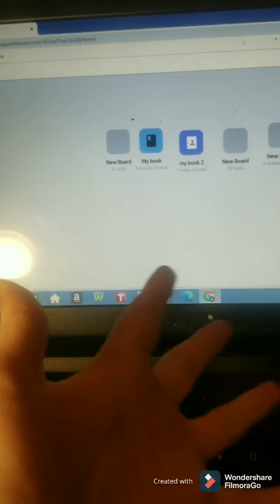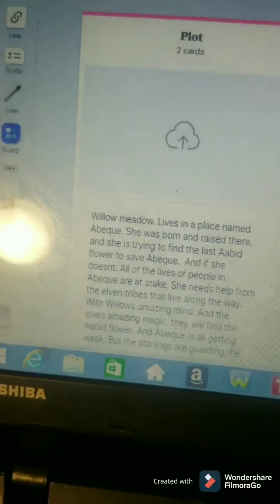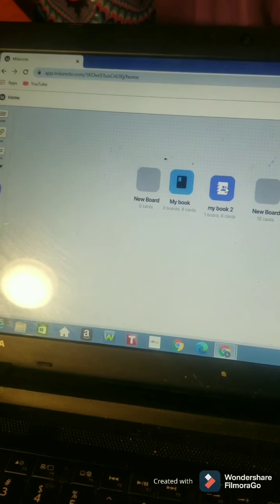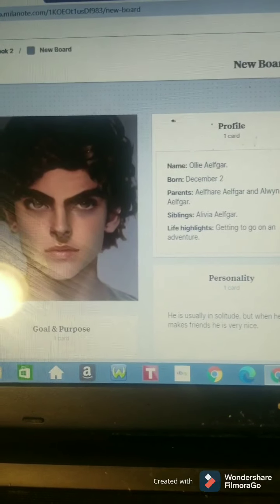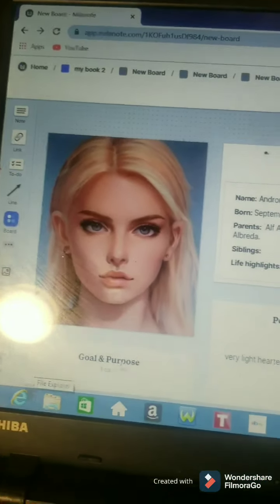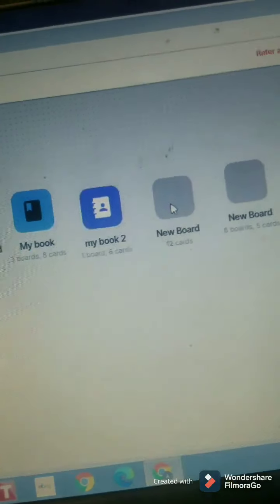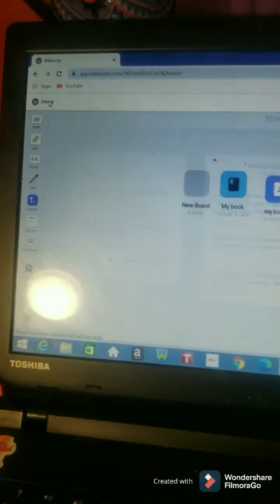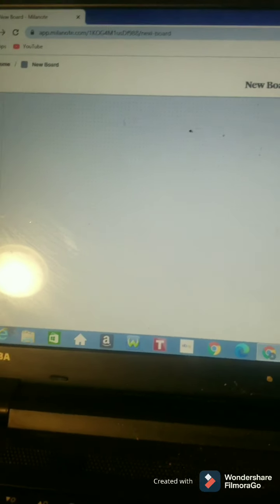Write a Fantasy novel with me!!!!!!!!! Abbey Episode 2: Milanote tour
Hello my friends! welcome back to my series write a fantasy novel with me. Today I'm giving you a tour of my Milanote dashboard. Milanote is a website where you can plan, and flesh out your novel. This is not strictly for fantasy. Milanote is for any genre and is completely free. if you want some free writing websites here are some

Milanote
(Link unavailable)

Artbreeder
(Link unavailable)
art breeder is not for writing I use it to make realistic portraits of my characters.

Worldanvil
(Link unavailable)